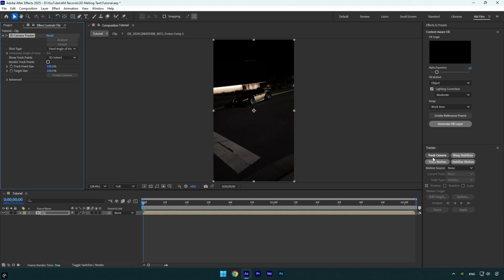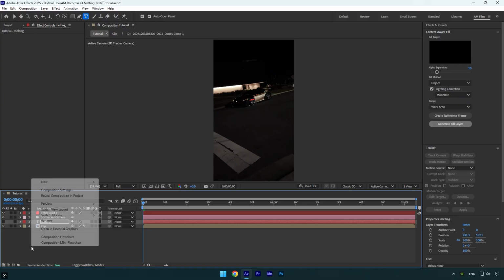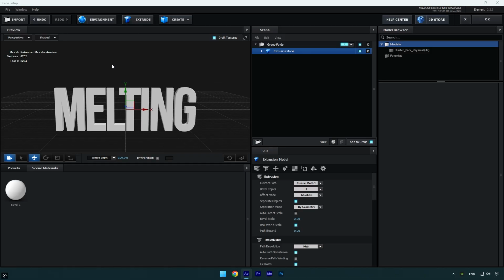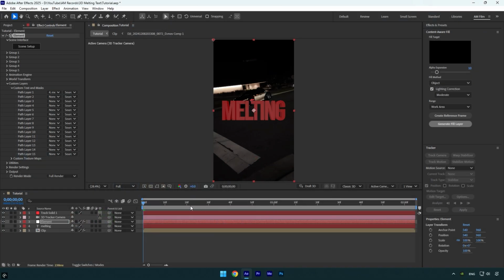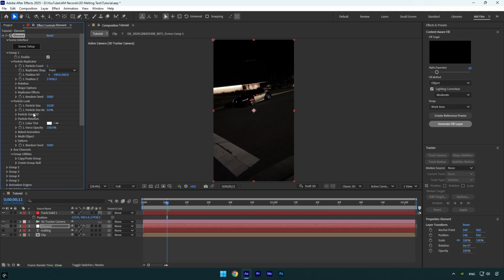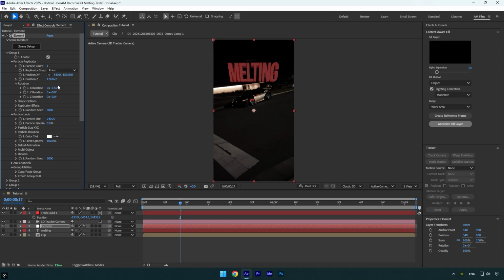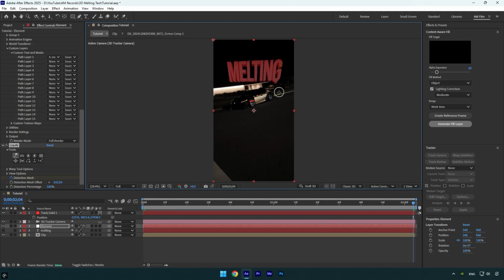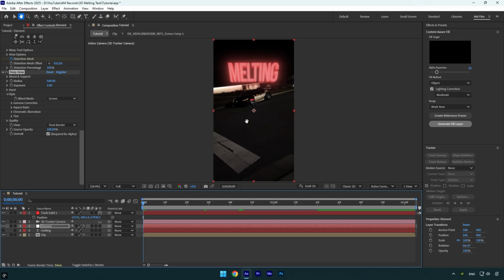3D Melting Text Effect in After Effects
In this tutorial I will show you how to make a 3D melting text effect in Adobe After Effects

CPU: i7-14700K
GPU: RTX 4060 Ti 16GB
RAM: Kingston FURY Beast 32GB